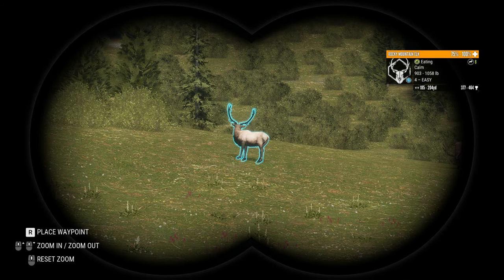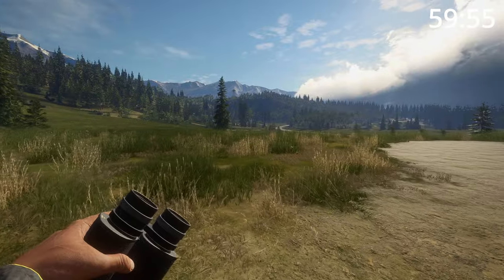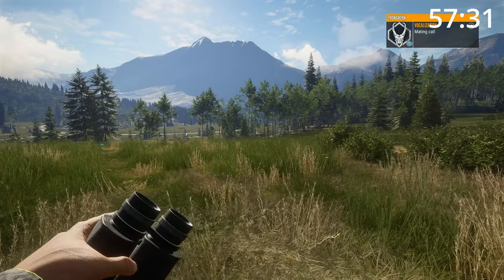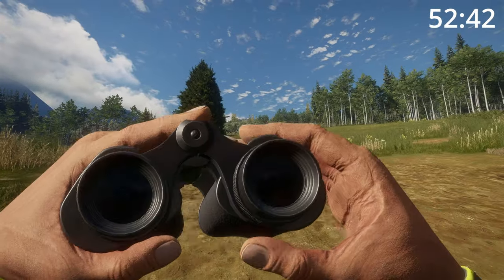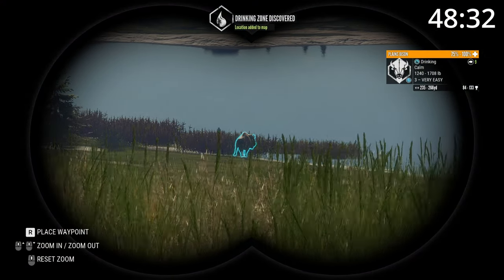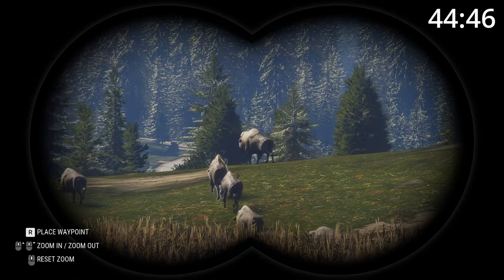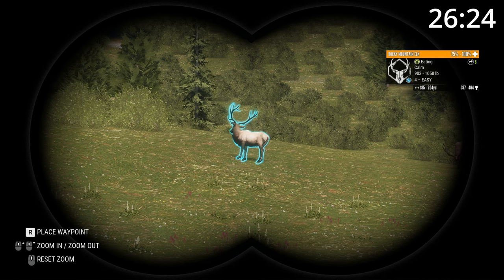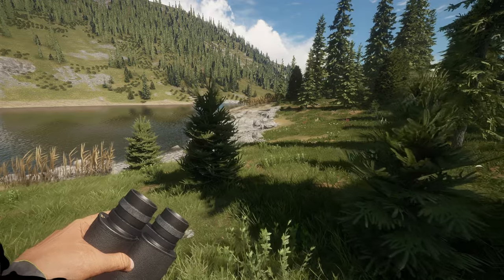60 Minute Hunting Challenge with @ac12345-k in Silver Ridge Peaks!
Hello and welcome back to theHunter: Call of the Wild! In this video, my friend ACvanced and I take on a challenging hunting competition on the Silver Ridge Peaks map. The rules were simple: we had 60 minutes to hunt on the map and could only kill one animal of each species. Points were awarded based on the trophy rating, with bronze worth 1 point, silver worth 2 points, gold worth 3, and diamond worth 5. The animals on the map included pronghorn, bison, mule deer, elk, bighorn sheep, mountain goat, black bear, turkey, and mountain lion. Watch the video to see who comes out on top and who manages to score the biggest animals!